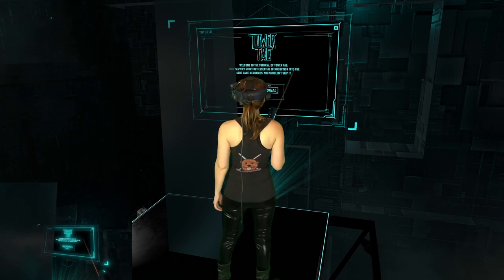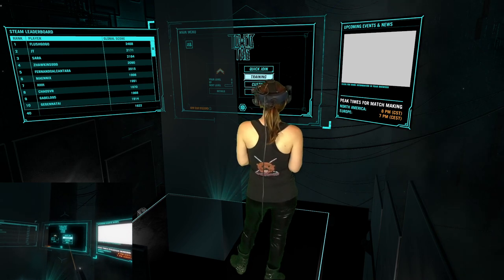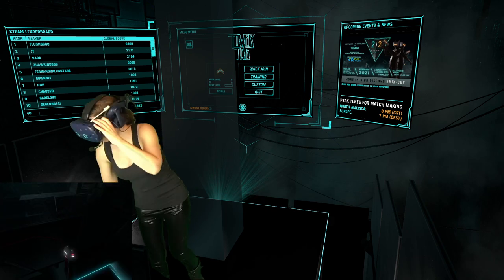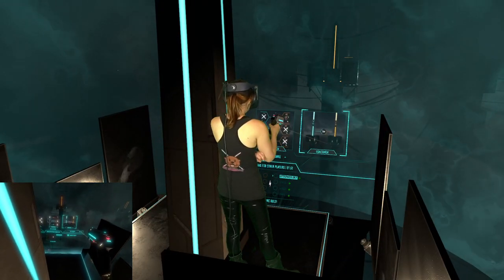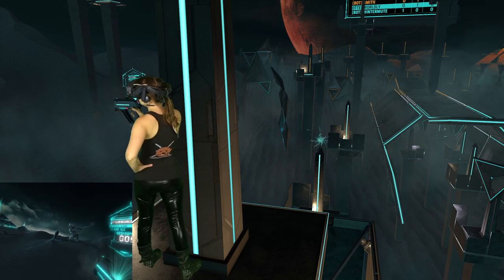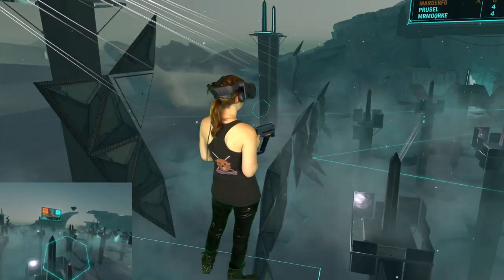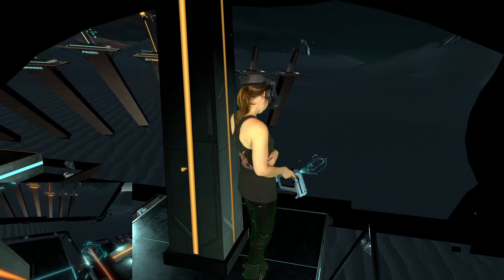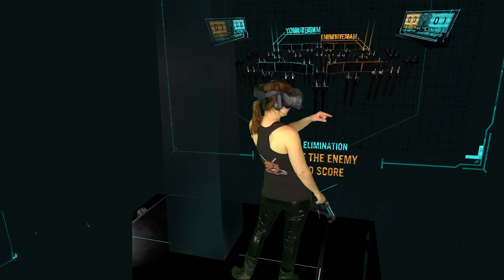Tower Tag VR || Mixed Reality Gameplay & First Impressions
It's VR laser tag! I had a blast - definitely one of the most fun Multiplayer VR games out there!

*Headphones* : Razer Kraken
*Mod Mic* : Antlion Audio ModMic USB
*VR Headset*: HTC Vive Pro Eye
Oculus Quest 2
*Previous VR Headset* : HTC Vive Cosmos Elite
*First VR Headset* : HTC Vive
*HTC Vive Deluxe Audio Strap*
*Camera* : Sony Alpha a6100
*Webcam* : Logitech HD Pro C920 1080p
*Green Screen Lighting* : Julius Studio 20x28 Soft Box
*Face Cam Lighting*: 10” LED Ring Light
*Green Screen* : LimoStudio 9x13
*Vive Controller Covers* : Hyperkin Gelshell
*Mic* : Fifine USB Condensor Mic
*CPU* : Intel Core i9-9900k
*GPU* : EVGA GeForce RTX 2080
*Motherboard* : MSI MPG Z390 Gaming Edge
*RAM* : Corsair LPX 16GB (2 x 8GB)
*CPU Cooler* : Noctua NH-D15
*Monitor* : Samsung C27HG70 27-Inch
*Editing Software* : Vegas Pro 14